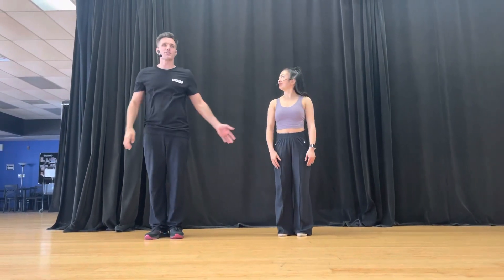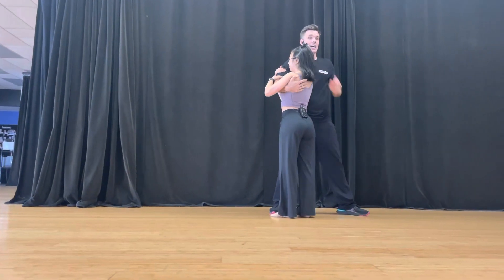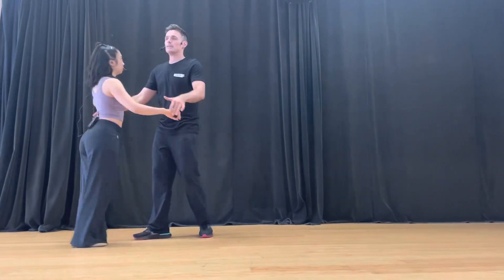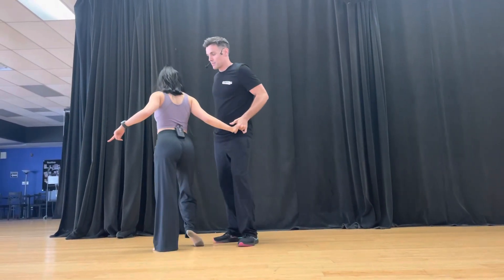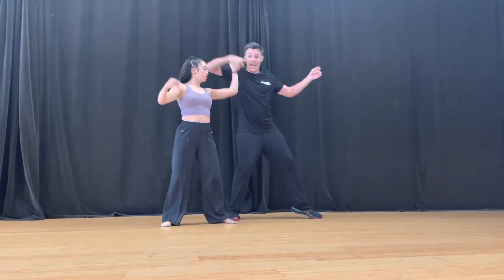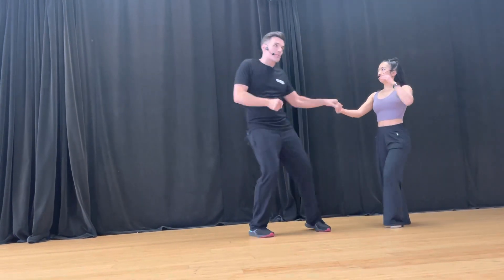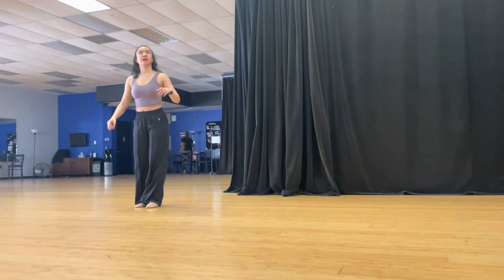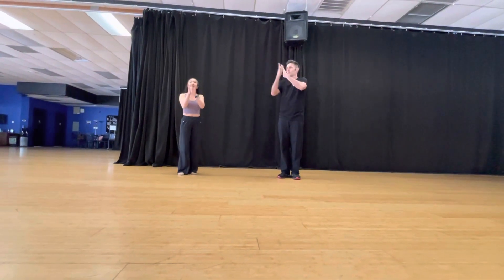W GBEH 5 6 23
Intensive